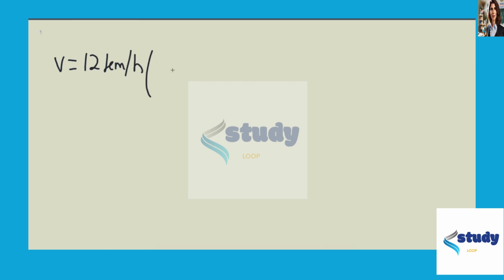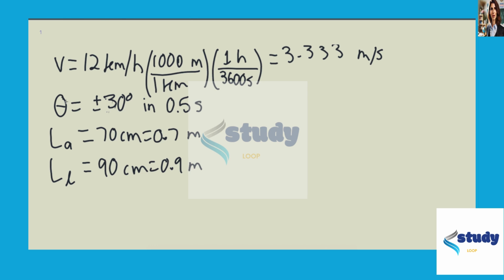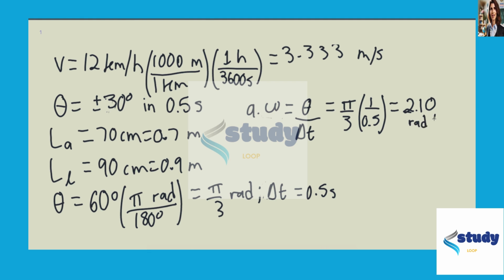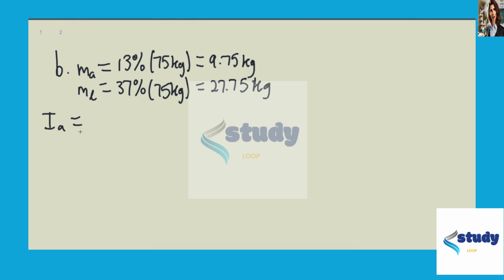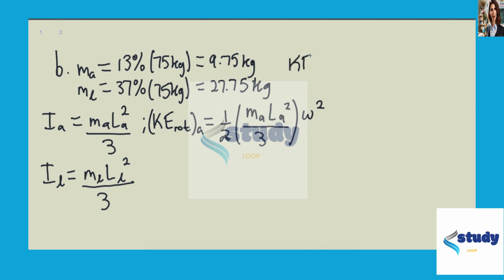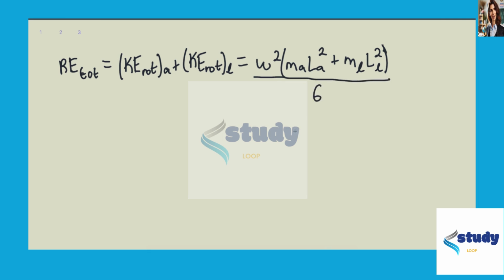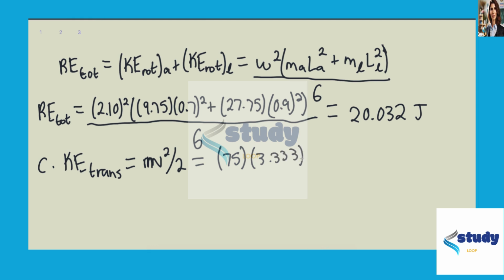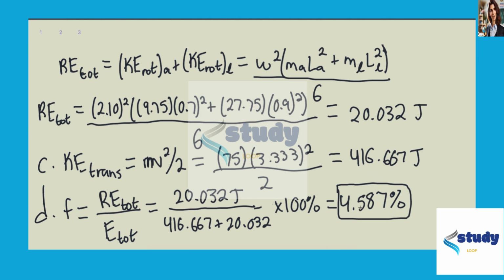The Kinetic Energy of Running. Using Problem 9.93 as a guide, apply it to a person running at wit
The Kinetic Energy of Running. Using Problem 9.93 as a guide, apply it to a person running at with his arms and legs each swinging through in s. As before, assume that the arms and legs are kept straight.